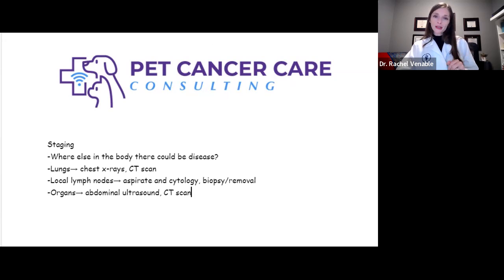What is Staging when it comes to Cancer in your Pet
Learn about what your veterinarian means when they talk about staging related to cancer in your pet from Dr. Rachel Venable a boarded veterinary oncologist. This video will teach you the doctor lingo so you will be better prepared when you visit your veterinarian about your pet's cancer.

Learn about Pet Cancer Care Consulting. An innovative new way for pet parents to access veterinary oncology care. There are less than 450 boarded veterinary oncologists in the north America and reported to be 6 million dogs a year that get cancer. There are not enough oncologist available, but with Pet Cancer Care Consulting, the oncologist can work with the family vet to give the needed information about the cancer, testing, treatment, and prognosis. Therapy can then be guided by our oncologist working with the family vet, or we will help get the pet into a local oncology clinic.